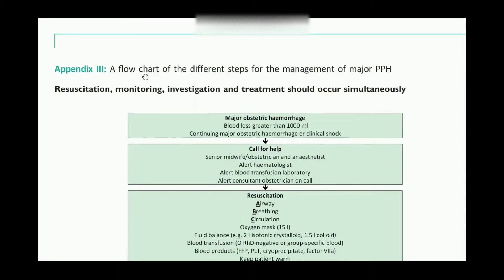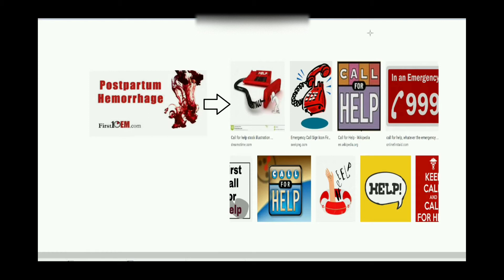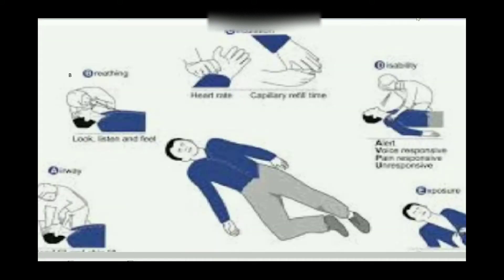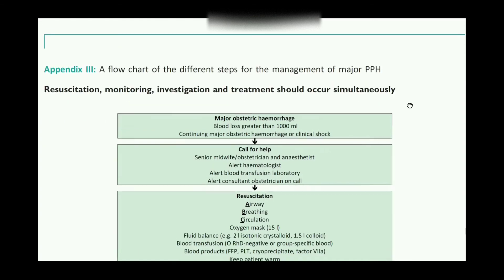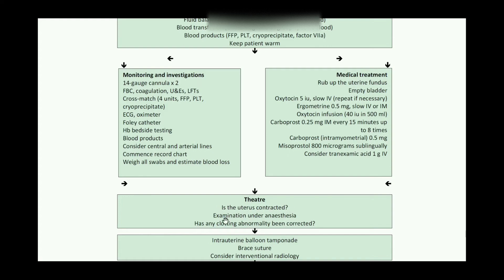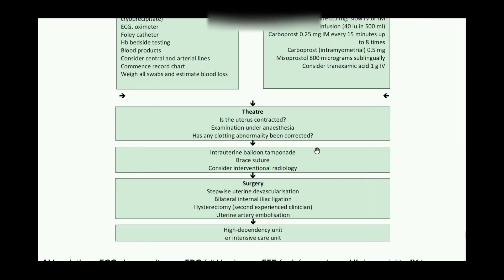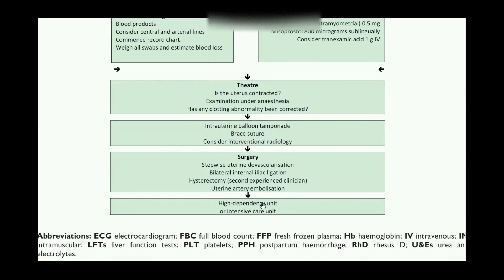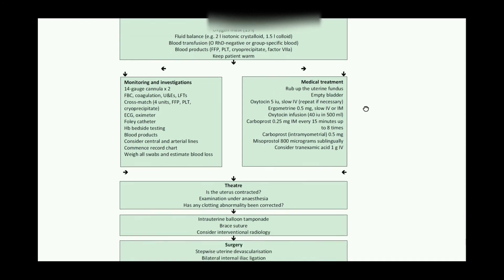The Management of Postpartum Haemorrhage (PPH) : Important Flow Charts, RCOG Guideline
This video explains  The Important Flow Charts presented in RCOG Guideline on  Postpartum Hemorrhage (PPH). PPH is a serious but rare condition when a woman has heavy bleeding after giving birth.